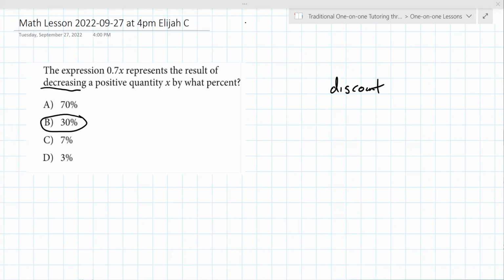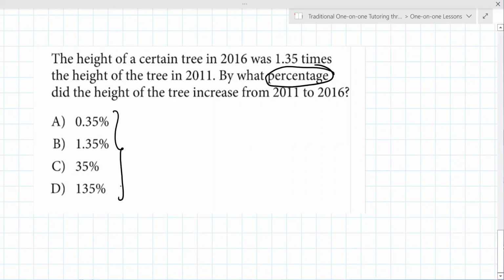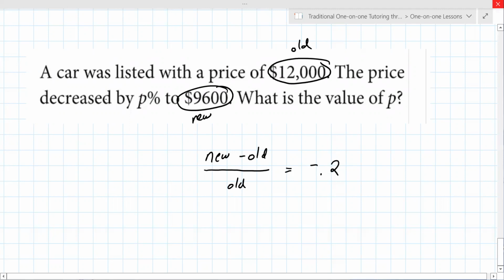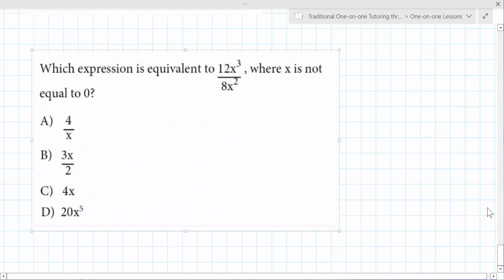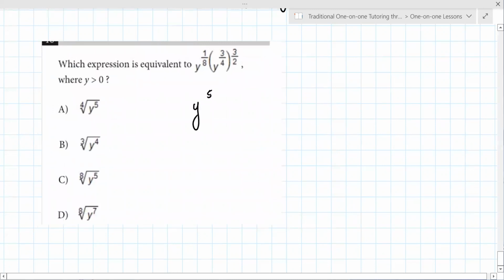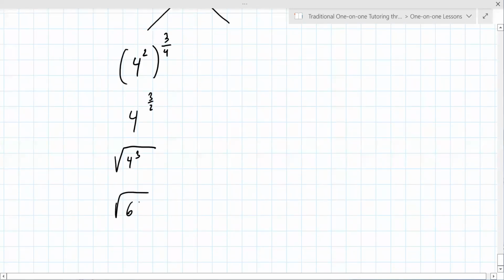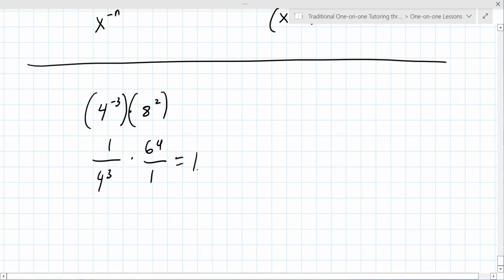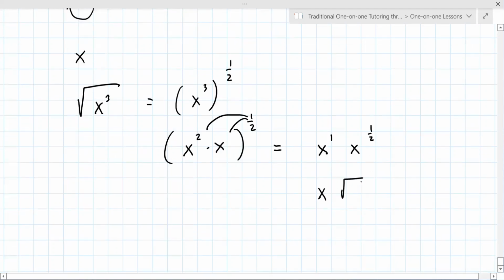High School SAT/ACT Prep Lesson [2022-09-27 at 4pm MST Elijah C]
This lesson focused on ACT prep covering percent increase and decrease. It also covered exponent rules for simplifying exponent expressions.